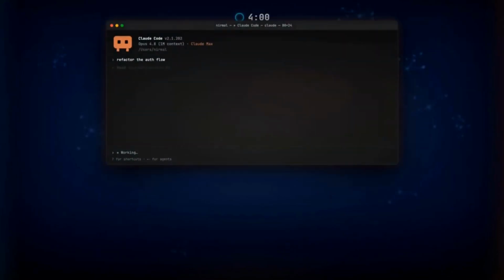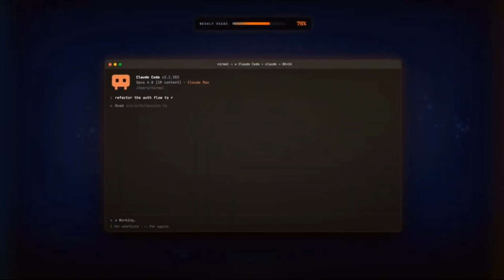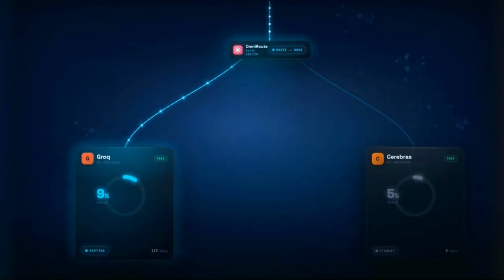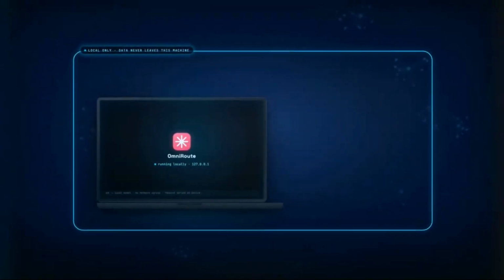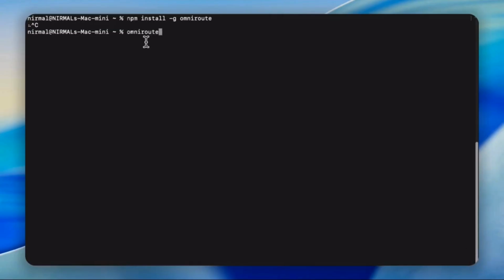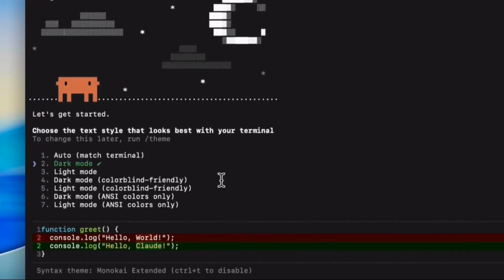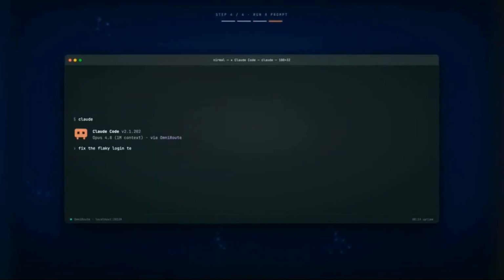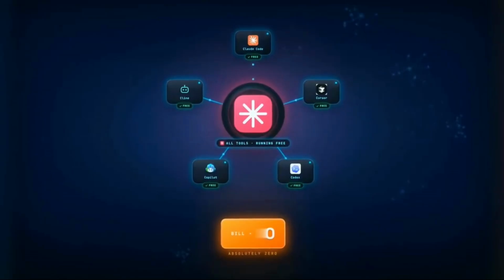Claude Code + Cursor + Codex… 100% FREE & Unlimited Forever 🤯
For Finding model name and details
Find your model name

✦ VISUAL ENGINEERING